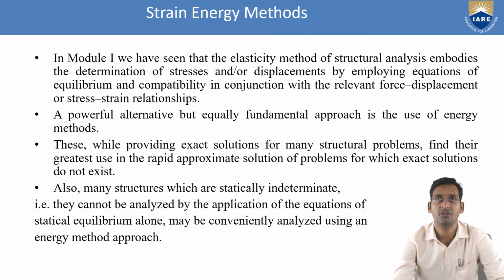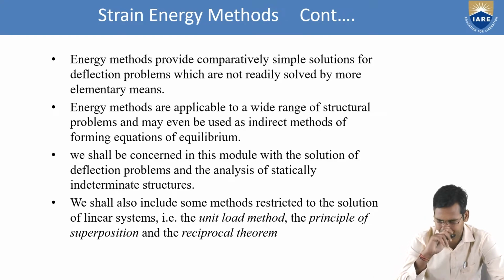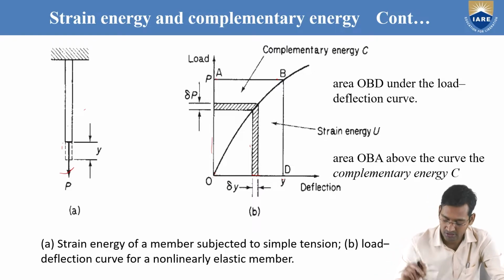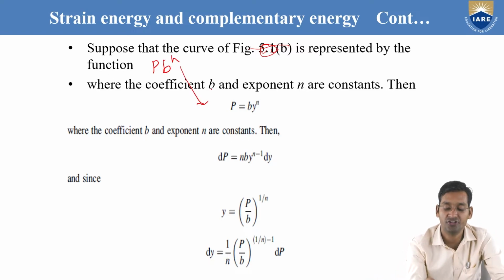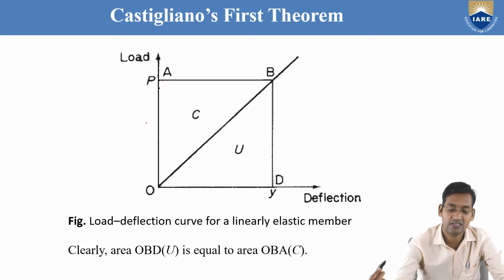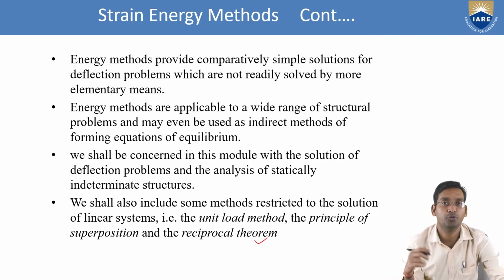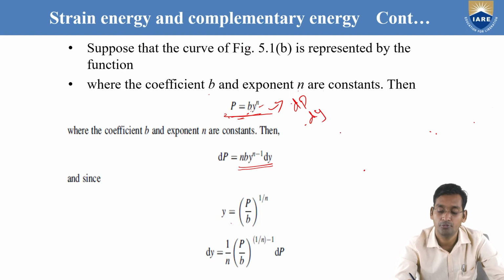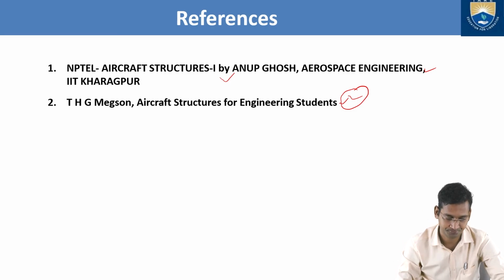Energy Methods by Mr. Indradeep Kumar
Energy Methods by Mr. Indradeep Kumar | IARE

Telangana, India.